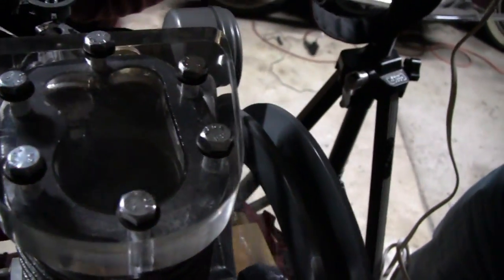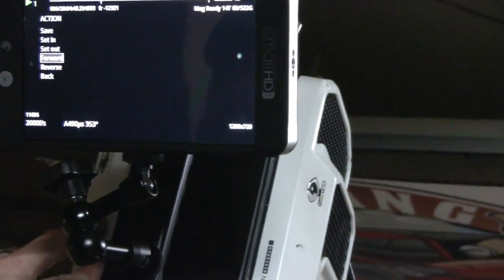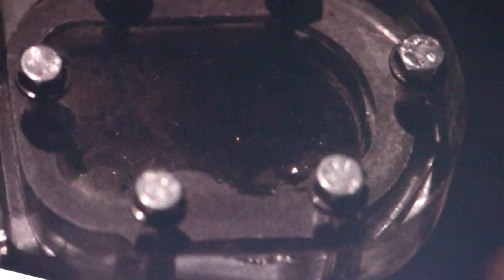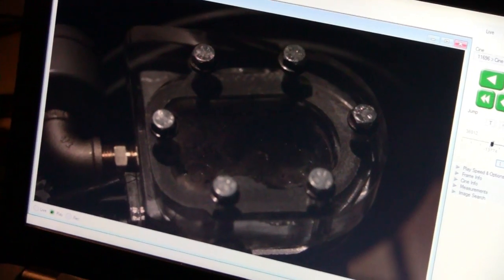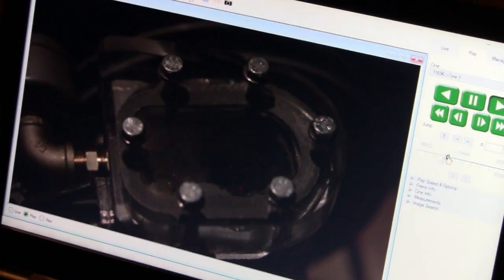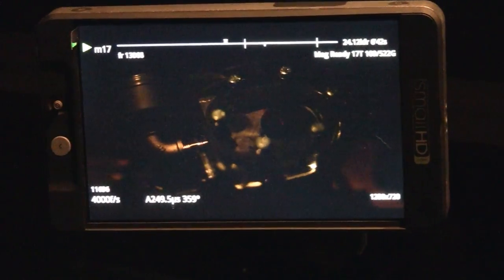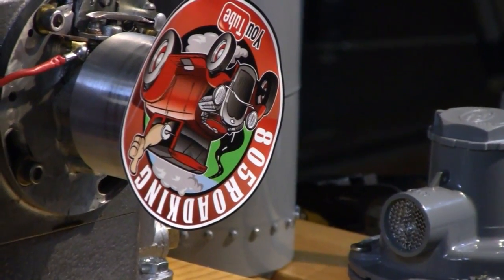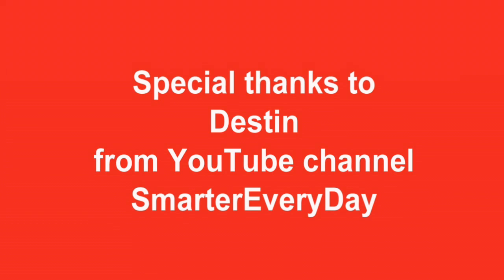Glass Head Engine Slomo with SmarterEveryDay (part 3) Behind the Scenes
Here's some behind the scenes footage of SmarterEveryDay Destin taking some High speed Slow Motion video of our Glass Head Briggs Engine